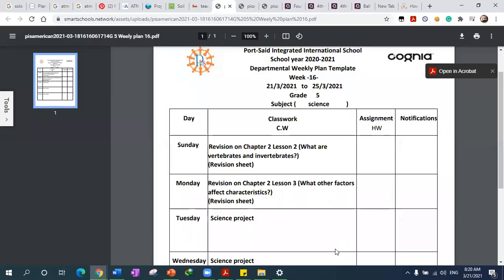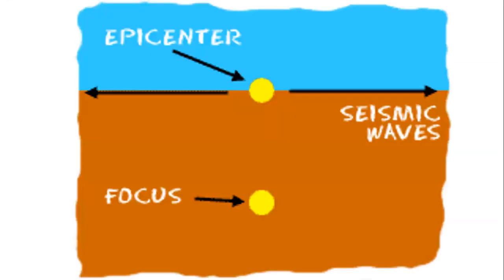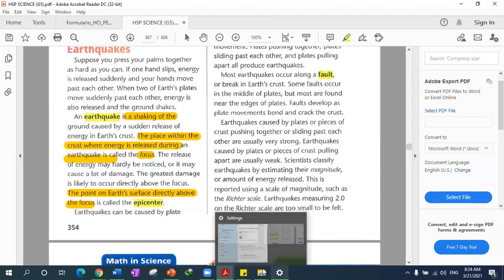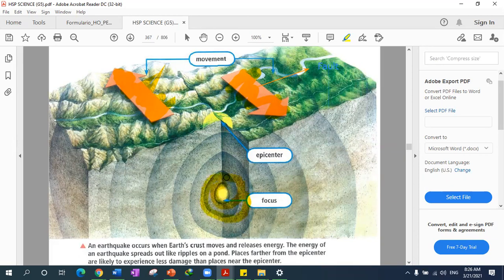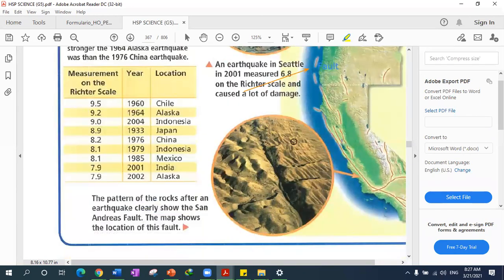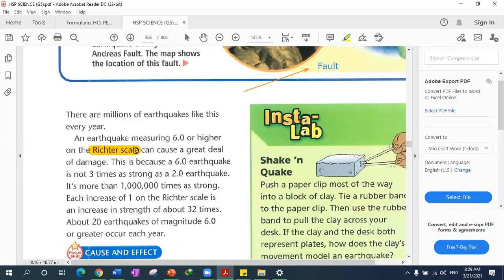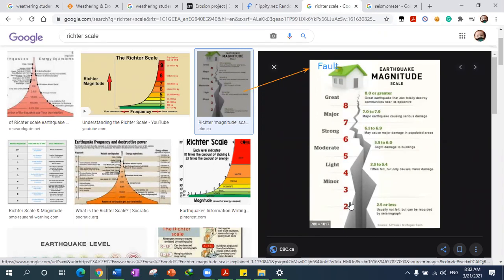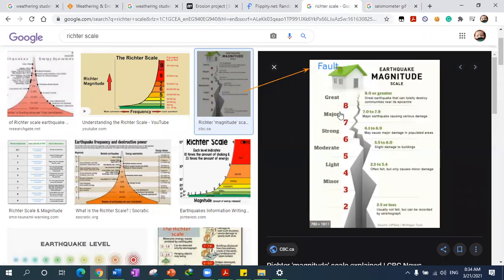Science G5: Chapter 9 Lesson 3 (How do movements of the crust change Earth?) Earthquakes (21/3/2021)